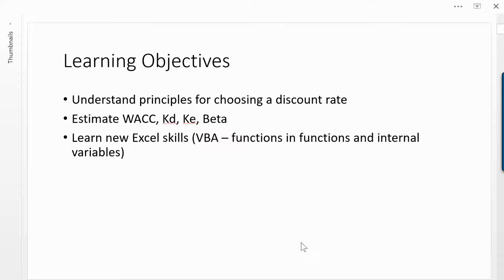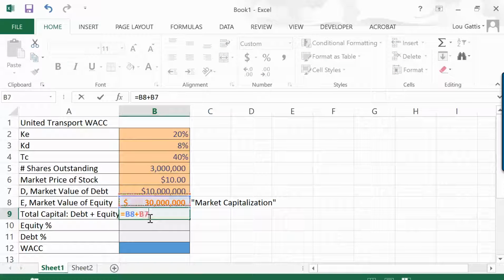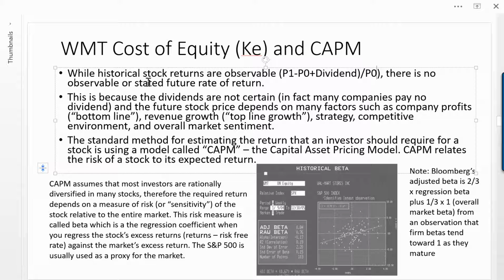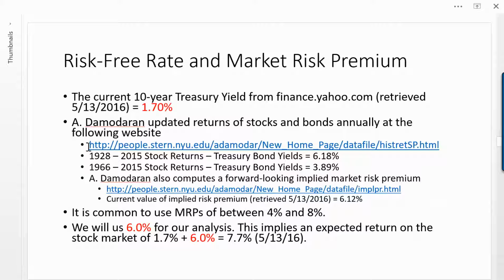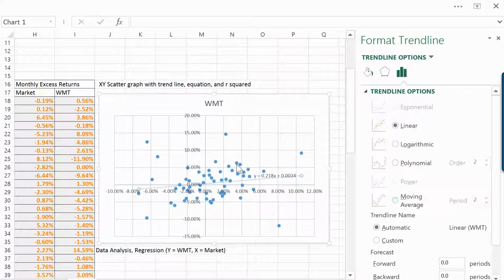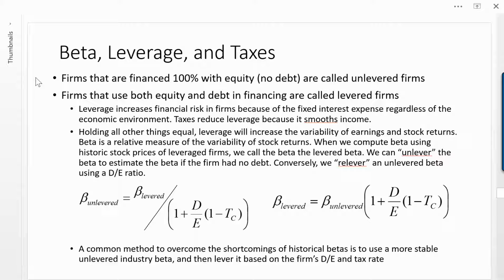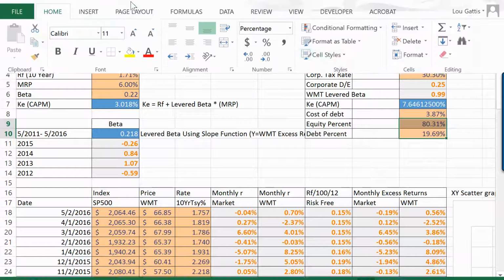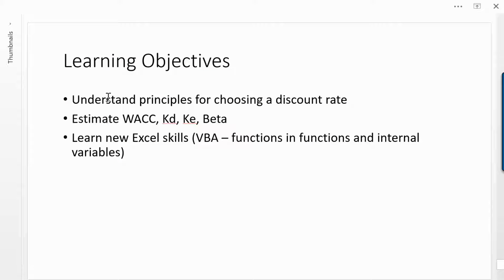Topic #4 WACC CAPM Beta Ke Kd